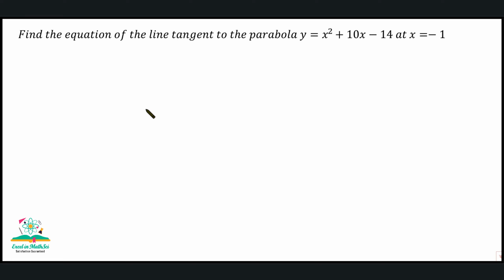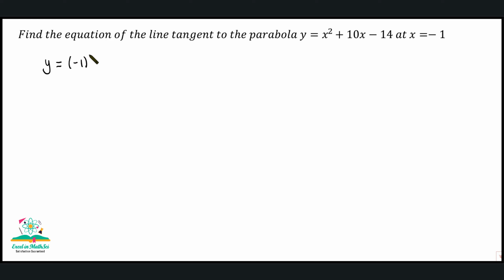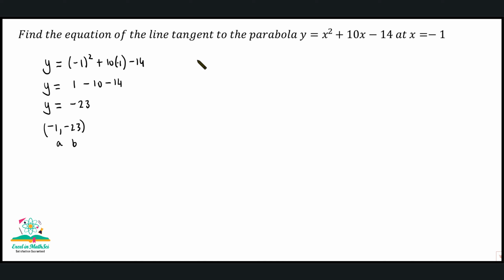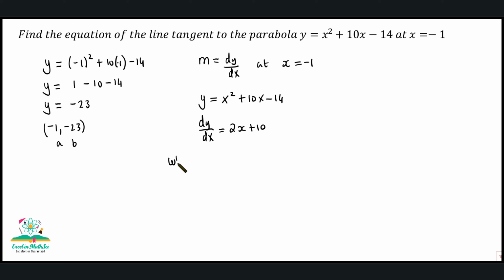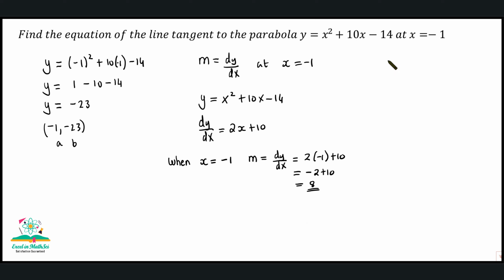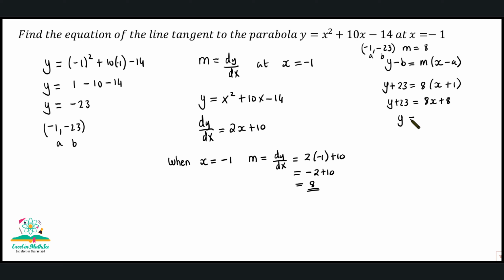Finding equation of line tangent to the parabola - Excel in MathSci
📐 Master the Art of Tangents! | Equation of Line Tangent to a Parabola | Excel in MathSci 🚀

Welcome back to Excel in MathSci, where we simplify complex mathematics into bite-sized lessons for eager minds! Today's tutorial is a deep dive into the world of calculus and geometry, focusing on how to find the equation of a line tangent to a parabola. Perfect for high school and college students, or anyone looking to brush up on their math skills, this video will turn you into a tangent-finding expert in no time!

📘 In This Video, You Will Learn:

The fundamentals of parabolas and their properties.
Step-by-step guide to finding the slope of a tangent line to a parabola.
How to derive the equation of a tangent line using calculus and algebra.
Practical examples to solidify your understanding and improve your problem-solving skills.

Detailed explanations that break down complex concepts into understandable parts.

🔎 Keep Learning:
Don't forget to check the video description for links to extra resources, including practice worksheets, detailed notes, and challenging problems available on our website.

Your engagement helps us reach and inspire more students like you!